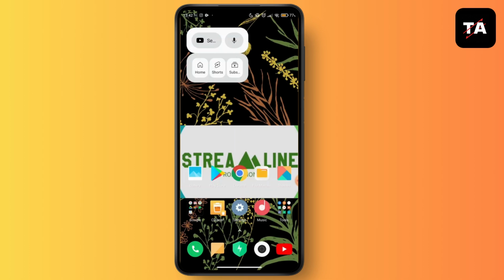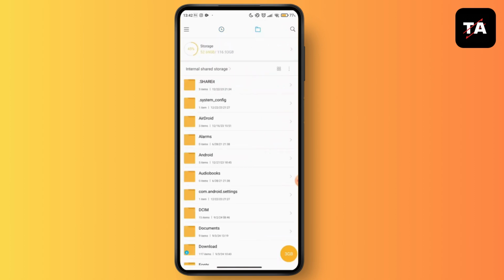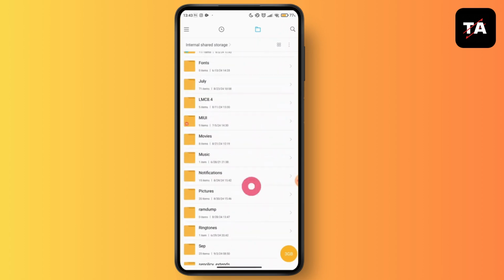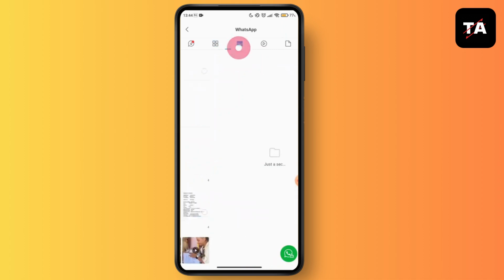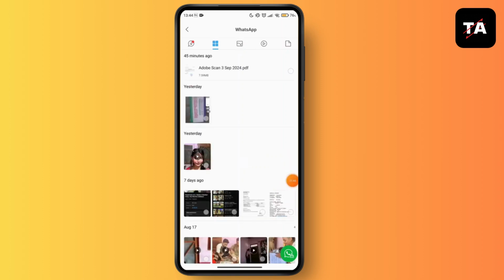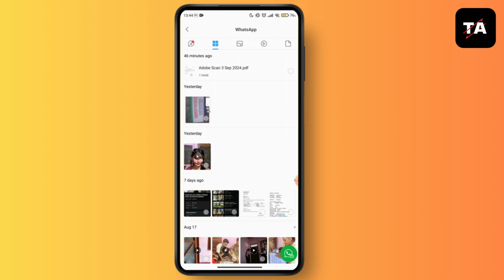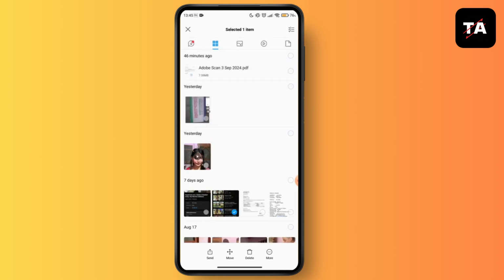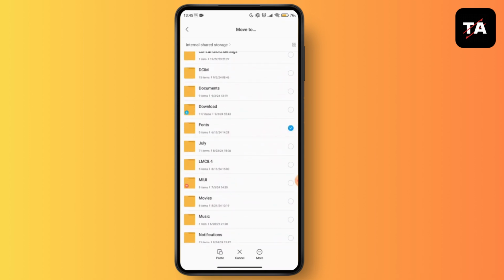How to save WhatsApp Images in different folder in samsung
How to Save WhatsApp Images in a Different Folder on Samsung:

In this video, we’ll show you how to save WhatsApp images in a different folder on your Samsung device. If you want to organize your photos better or move your WhatsApp images to a specific location, this guide will help you through the process step-by-step.

Steps Covered:

Open WhatsApp and Access Images: Launch the WhatsApp app and go to the chat or group where the images are located.

Save Images to Gallery: Download the images from the chat to your device’s gallery if they aren’t already saved.

Move Images to a Different Folder: Use the Samsung My Files app or a file manager of your choice to move the images from the WhatsApp folder to your desired location.

Organize Your New Folder: Create a new folder within your desired location and move the images into it for better organization.

Troubleshooting Tips:

Ensure you have the necessary permissions to move files on your device.
If you encounter issues with moving files, check for any restrictions in your file manager app.